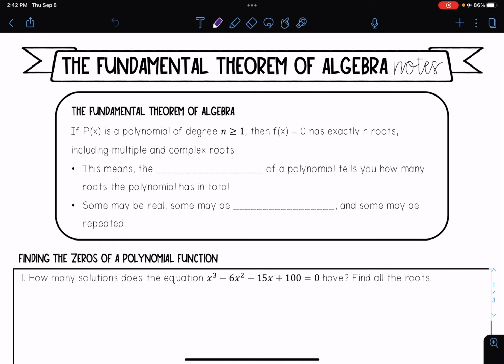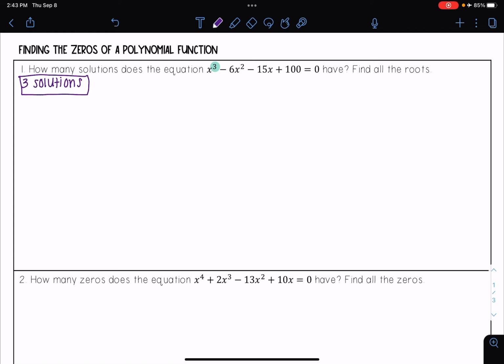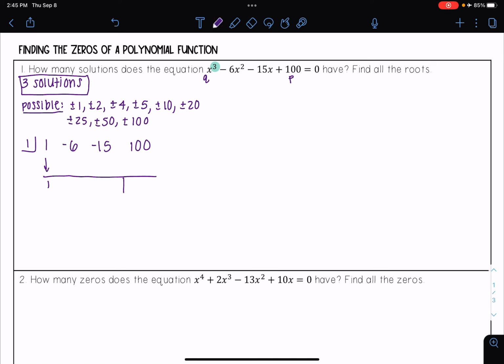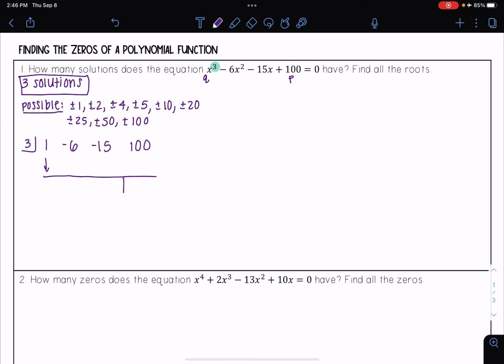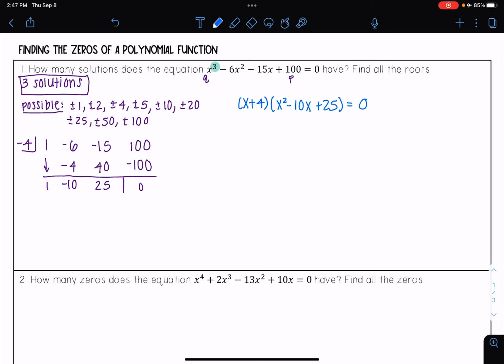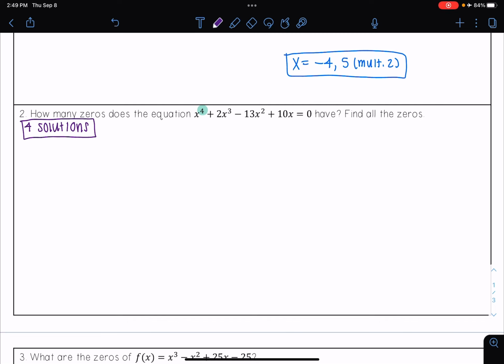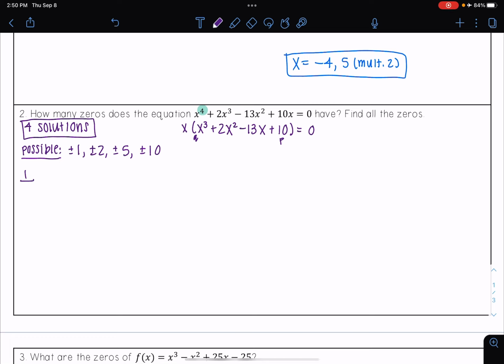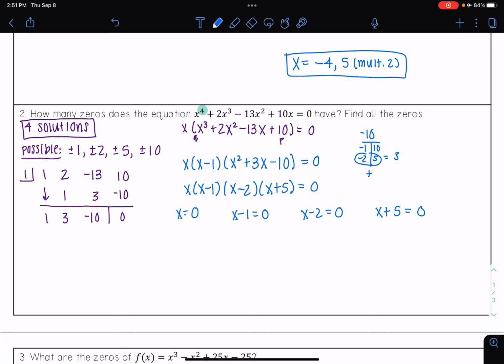The Fundamental Theorem of Algebra